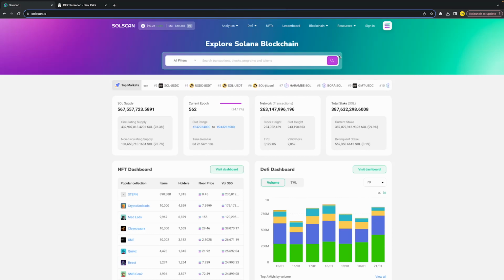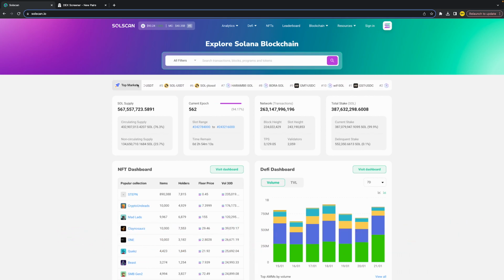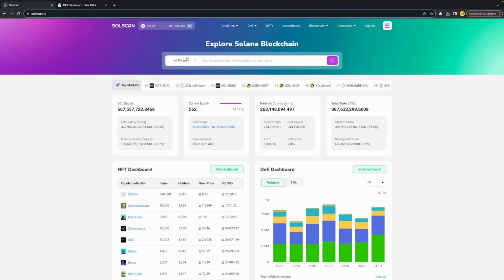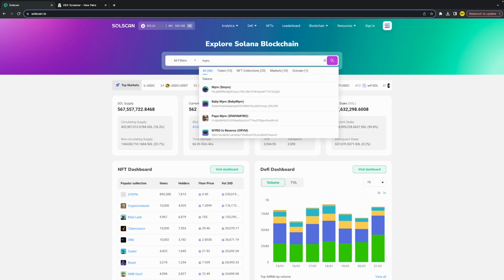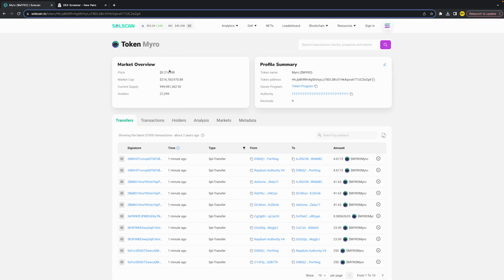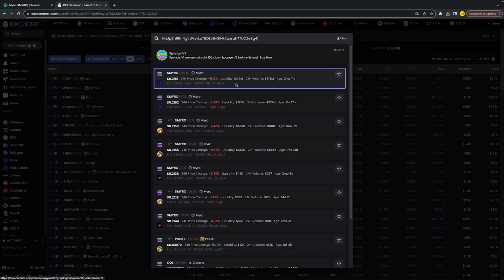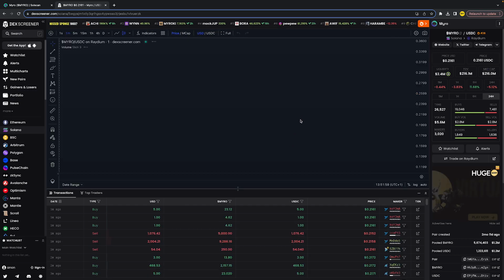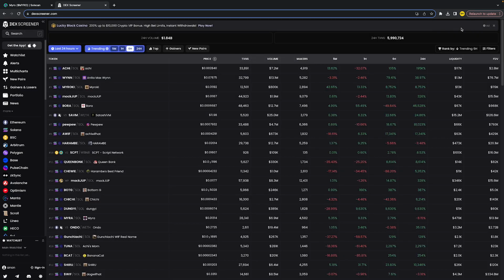How To See The Chart Of Any Meme Coin On Solana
How To See The Chart Of Any Meme Coin On Solana - Full Tutorial

👉 In this video we are going to show you how you can see the chart of any meme coin on Solana.